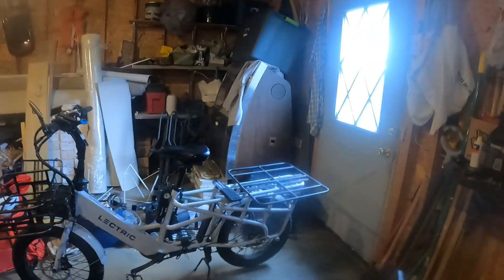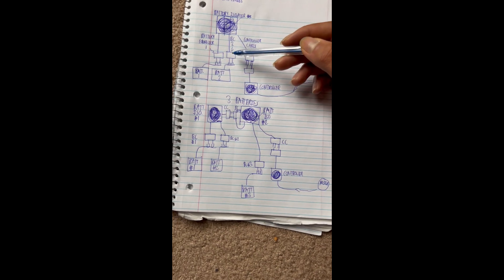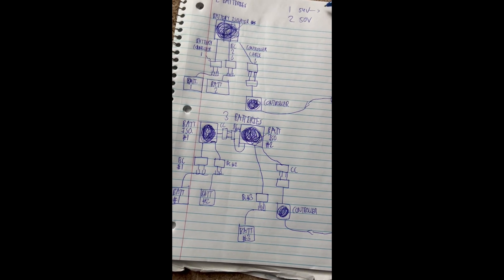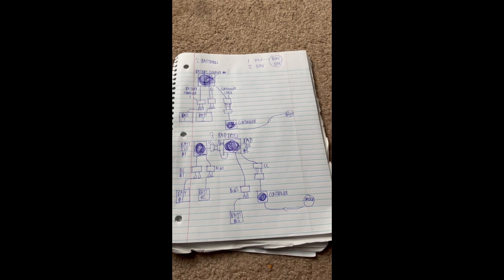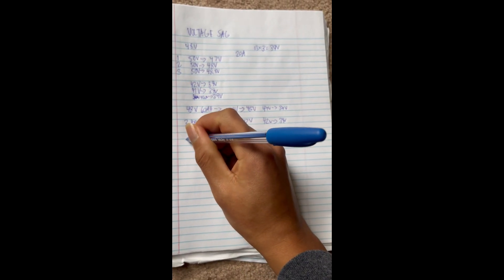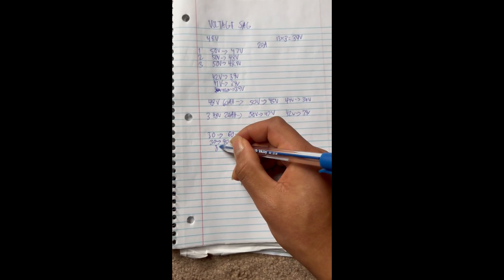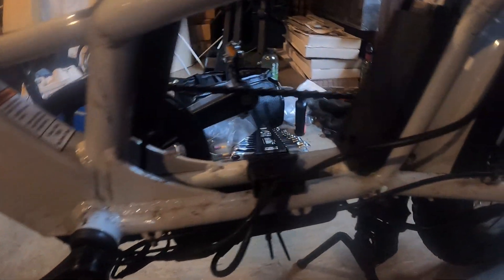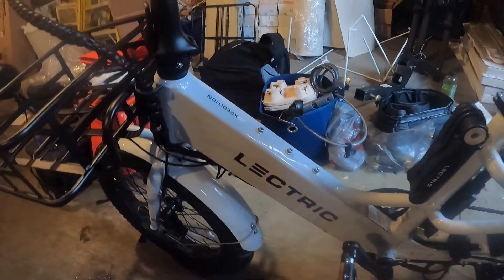How to Add a Third Battery to Your Ebike to Extend Your Range!!!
In this video, I show you how to add a spare battery and run it in parallel to extend your ebike's range.